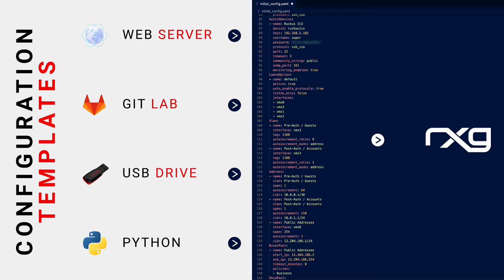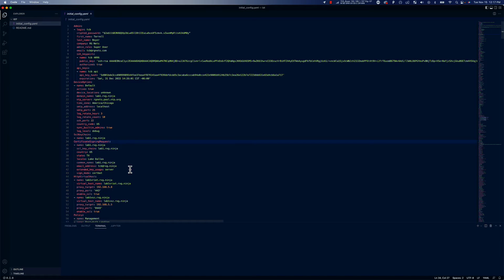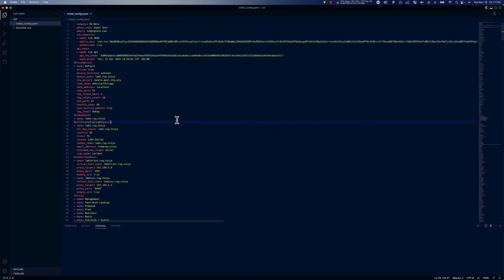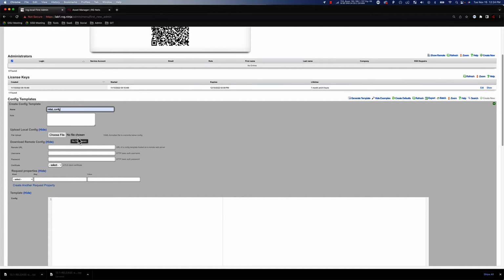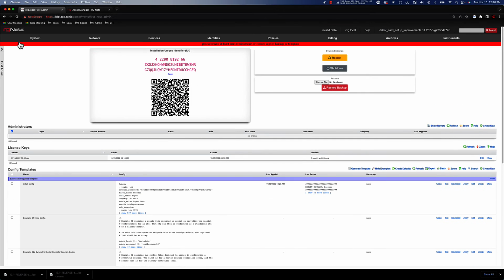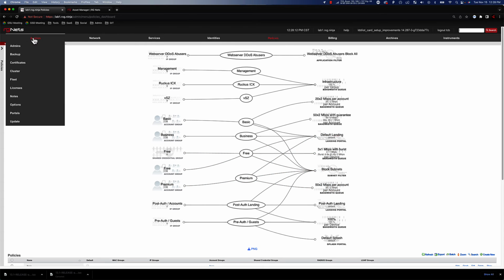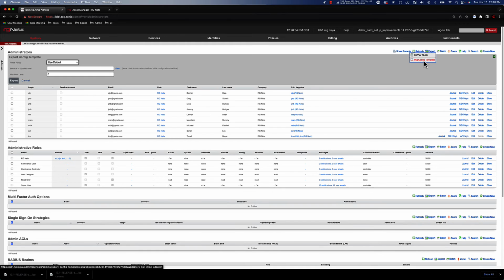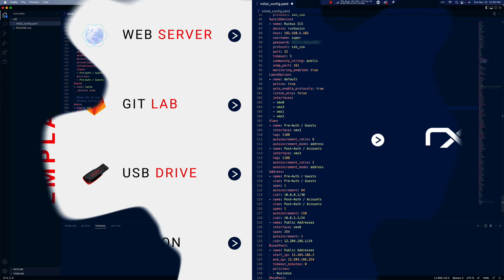rXg Configuration Templates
This video will walk you through how to build and use configuration templates for rapid, consistent rXg deployments. These templates can do really simple things like adding an admin account or can be more complex and build out a complete rXg configuration.

01:19 - Template Review
02:40 - Order of Operations
03:51 - Apply the template using the admin user interface
07:03 - How to build a configuration template

Founder

316 California Ave.